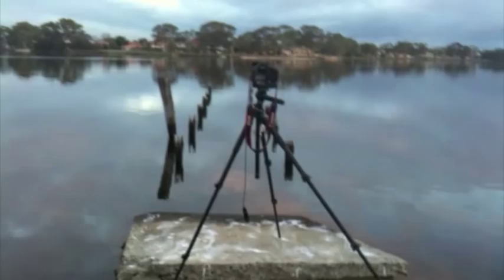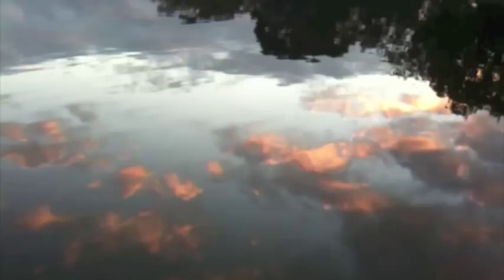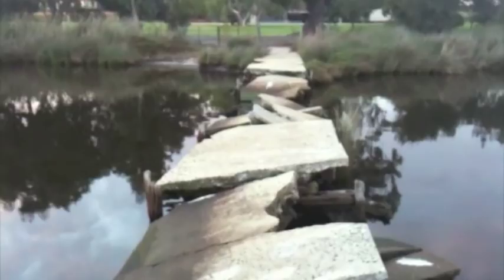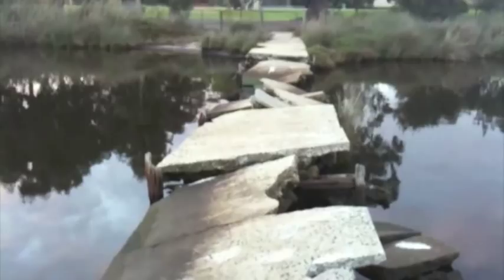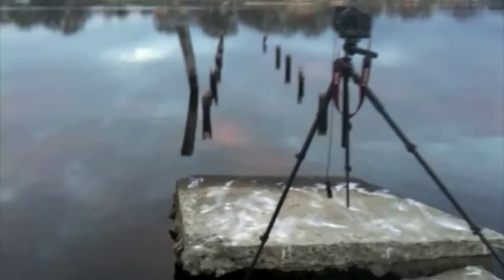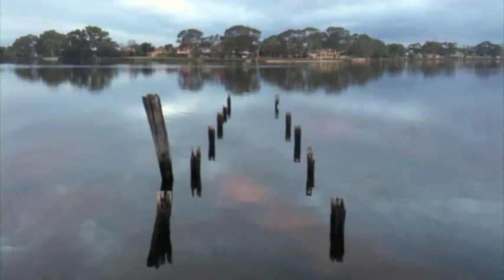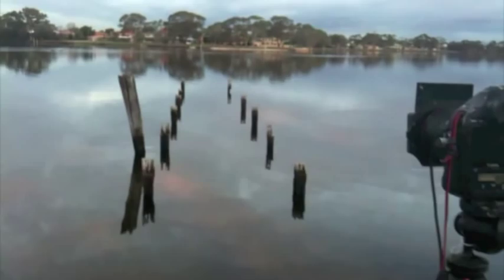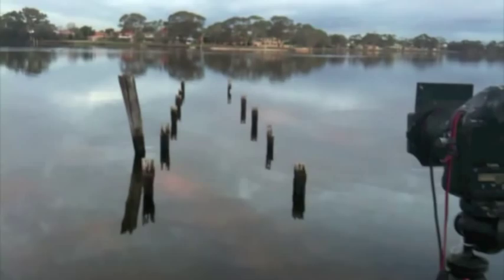Photography Tutorial - Australan Landscape Photography Tips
Hi Everyone,

I was out and about on Friday afternoon when I thought I'd cut this short video showing you what I was up to.  More live landscape photography tips while I'm on the go!    In this video I'm taking some photographs of Australian Landscapes and using my iPhone I show you what I'm trying to capture.  Check out the crazy jetty in this video.

Thanks,

Jamie Paterson
Australian Landscape Photography